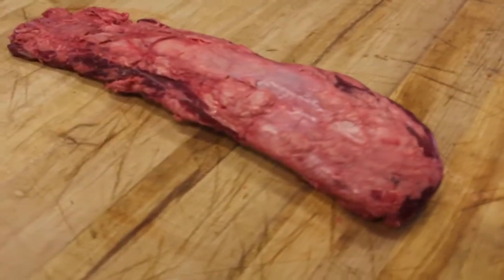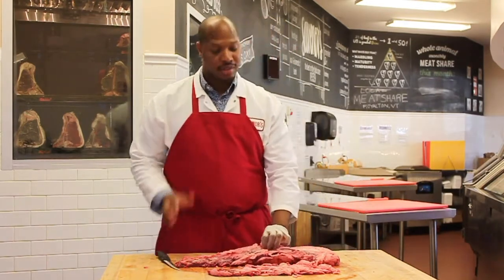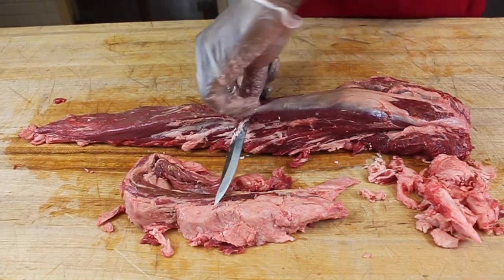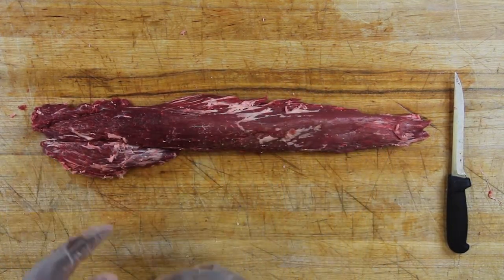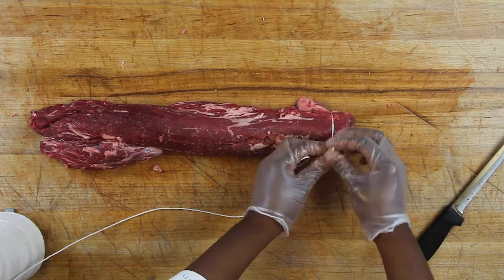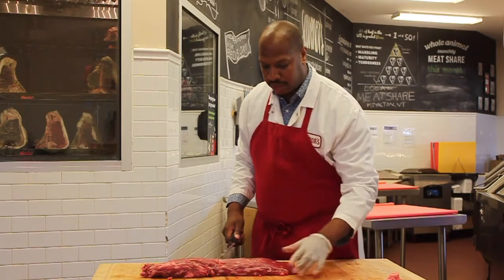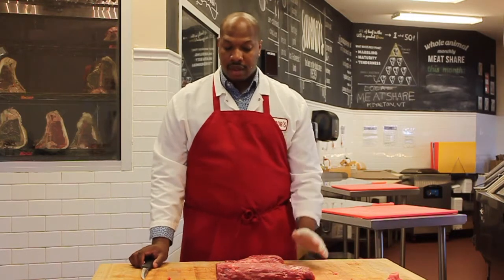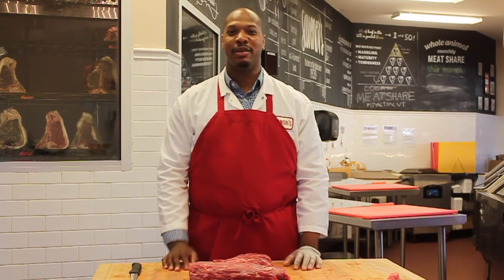Prime Tenderloin: How to Butcher, Portion, and Serve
This is a new channel and video series created by the team at Savenors Market in Cambridge/Boston. We love sharing our craft and our quality meats with our customers and now, the world :)

Leave us comments and questions and we'll get back to you.

Visit Savenorsmarket.com to learn more about us and follow our Instagram accounts for delicious-looking meats!

Cambridge Store -- @SavenorsCambridge
Boston Store -- @SavenorsBoston